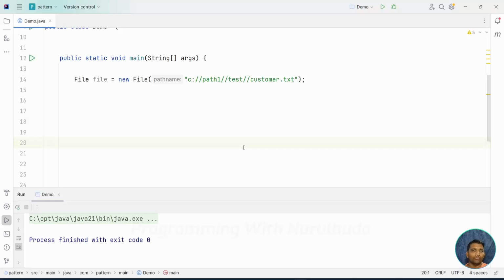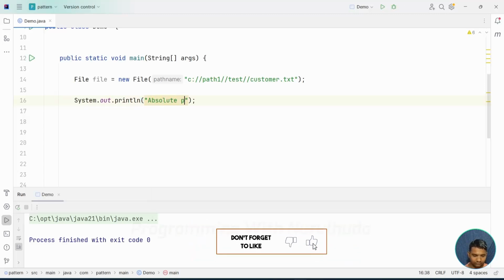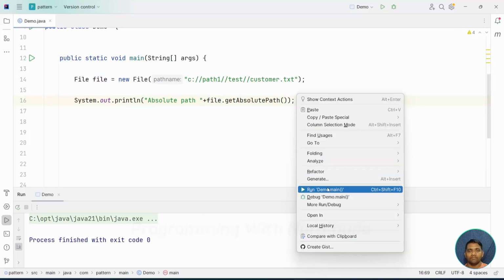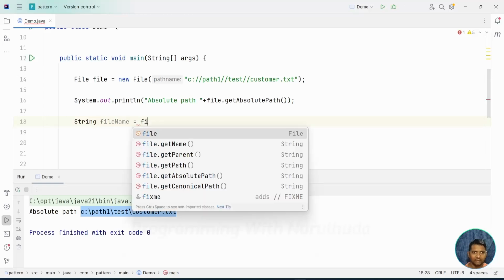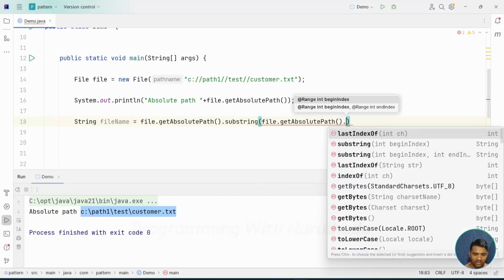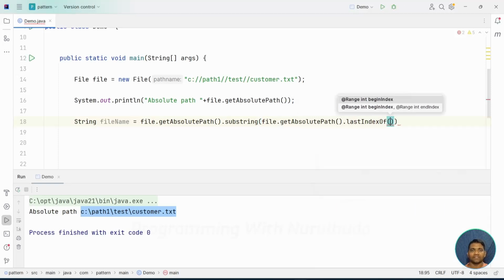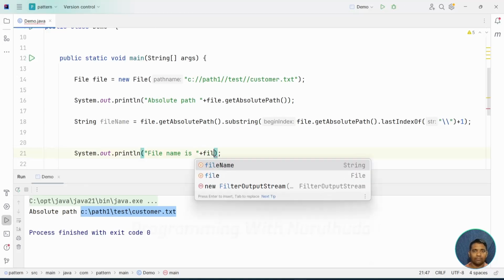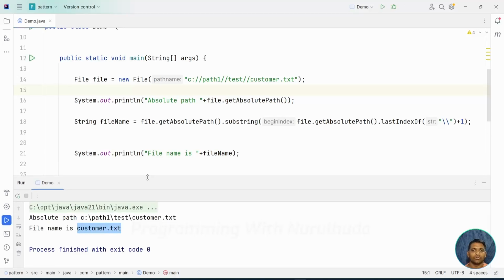How do I get the file name from a String containing the Absolute file path | Java Programming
How do I get the file name from a String containing the Absolute file path in | Java Programming